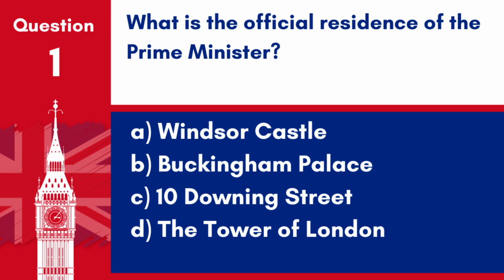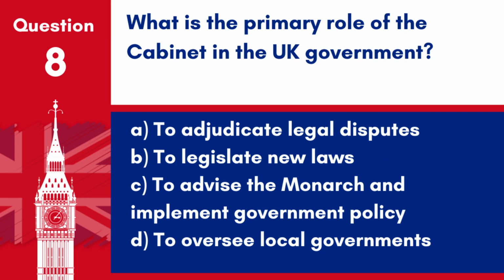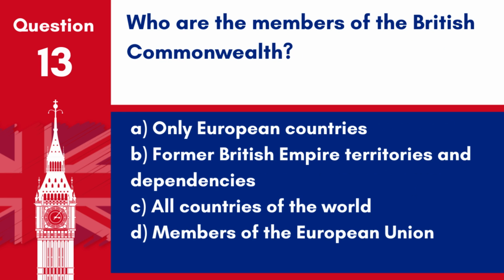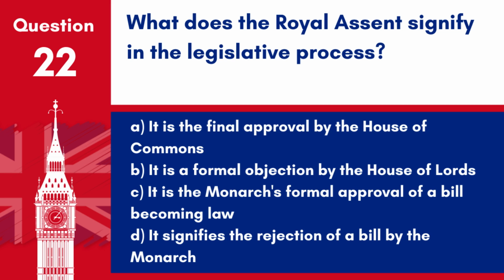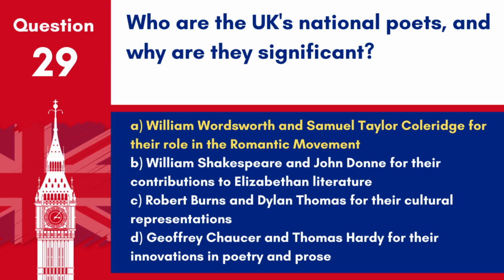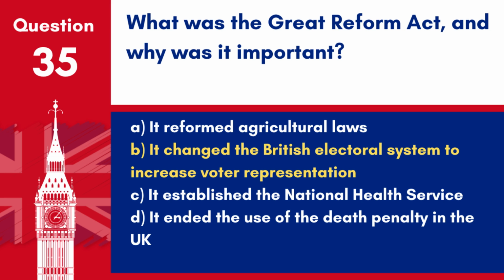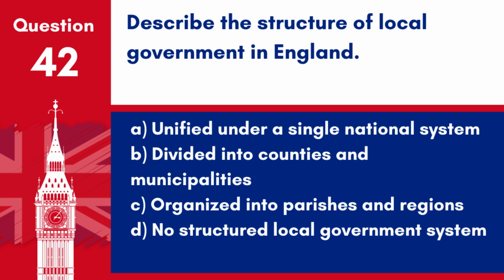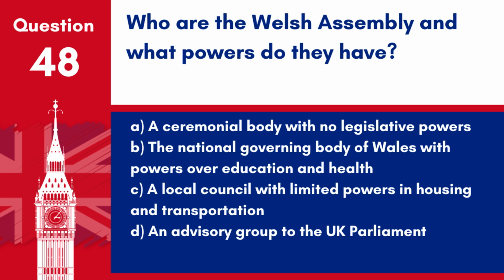British Citizenship Test - Life in the UK Practice Exam (50 Fundamental Questions)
Welcome to your essential resource, "British Citizenship Test - Life in the UK Practice Exam (50 Fundamental Questions)". This video is your all-in-one guide to mastering the foundational aspects of the Life in the UK test, critical for anyone seeking British citizenship in 2025. Designed for first-time test-takers and those needing to renew their knowledge, our guide aims to make your test preparation smooth and efficient.

This video includes 50 fundamental questions that form the core of the Life in the UK test, simulating the real examination atmosphere. Whether you're preparing to take the test for the first time or ensuring your knowledge is up to date for renewal, this guide covers the essential questions that every candidate must know.

Our Life in the UK study guide delves into the key topics you must grasp to pass the test, including British history, society, culture, and government. It is meticulously designed to reflect the actual Life in the UK practice tests, ensuring that you're studying the most relevant and crucial material.

But our support extends beyond just passing the test. We aim to equip you with a robust understanding of British life and culture, preparing you not only for the exam but for a deeper integration into British society.

Alleviate the stress of taking the Life in the UK test with our comprehensive study guide. From historical events to the responsibilities of citizenship, we’ve got you covered, ensuring you're prepared for any question that might appear on the test.

In conclusion, this video is an invaluable tool for anyone preparing for the British Citizenship Test, particularly focusing on the Life in the UK Practice Exam. Good luck with your Life in the UK test!